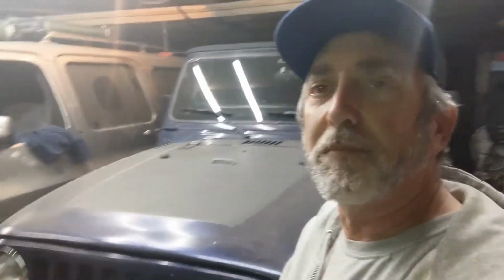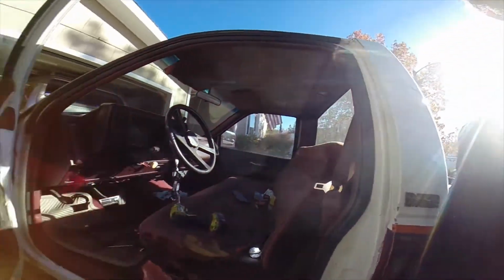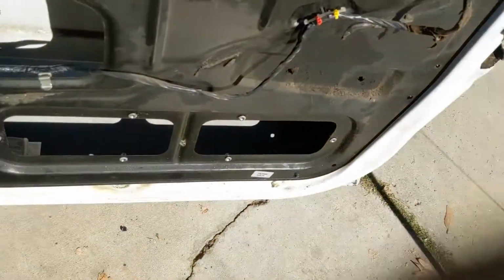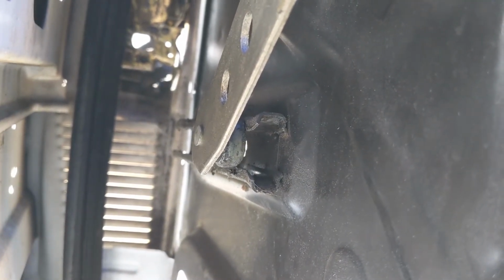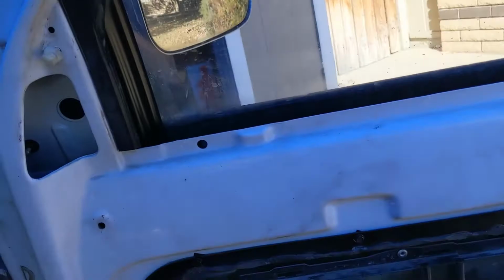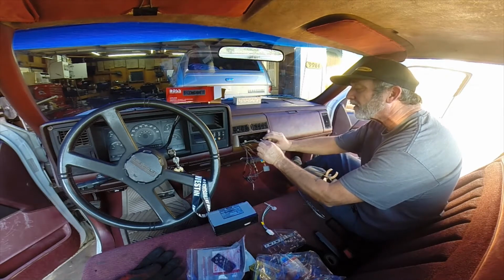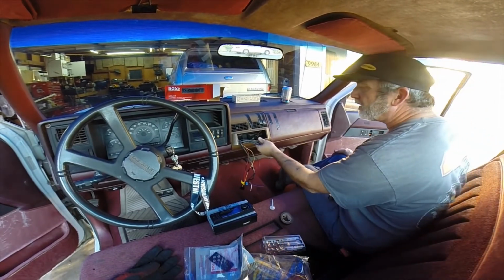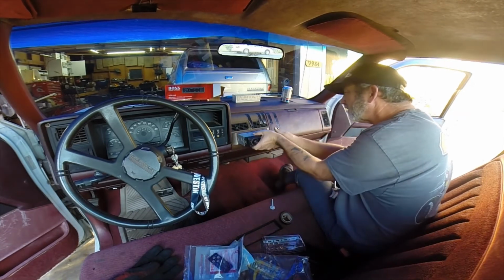1988 Chevrolet C1500 OBS - Power Window Repair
Fixing little usability issues with my 1988 C1500 OBS Truck.  Engine runs great, and now it's time to address some other things, like windows and door locks.